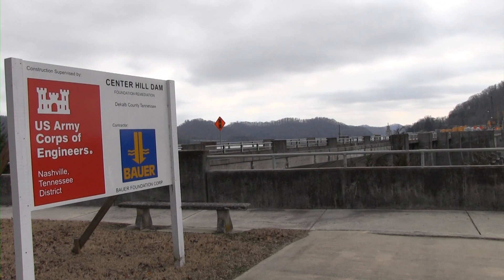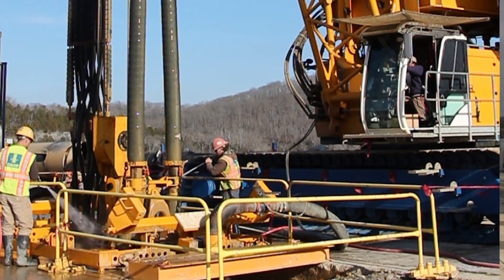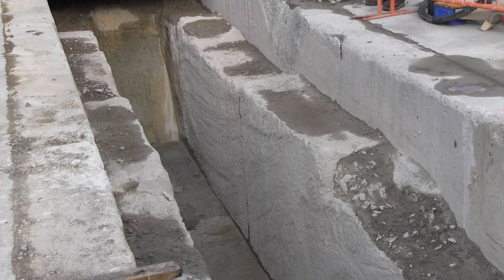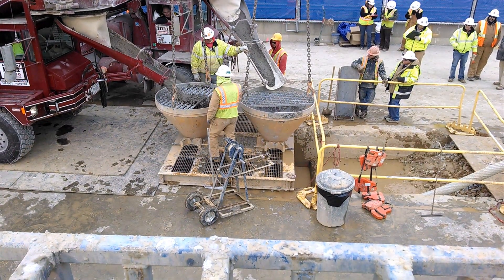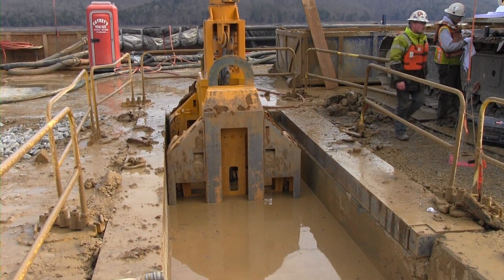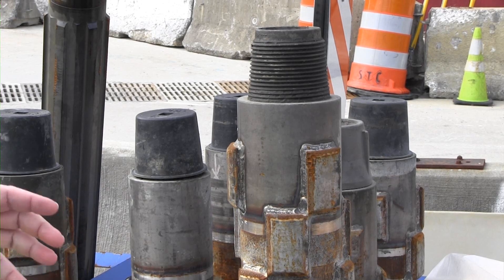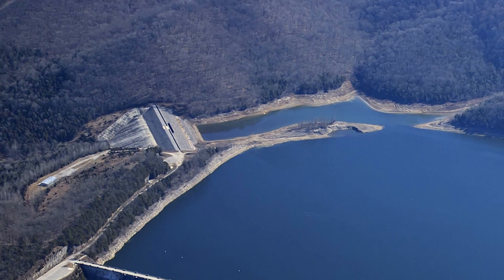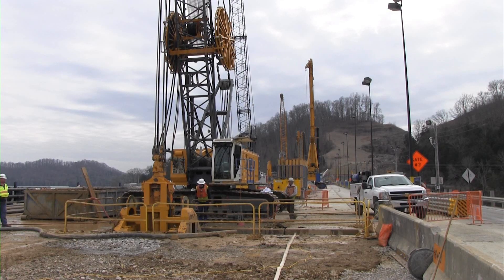Center Hill Dam rehabilitation continues with barrier wall installation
LANCASTER, Tenn. (Feb. 14, 2014) - The U.S. Army Corps of Engineers Nashville District's ongoing foundation rehabilitation project at Center Hill Dam is making progress as work crews continue to drill deep into the main dam earthen embankment to install a subsurface concrete wall. The current efforts are the second of three major contracts from 2008 to 2017 that comprise ongoing efforts to rehabilitate Center Hill Dam. (Video by Mark Rankin)